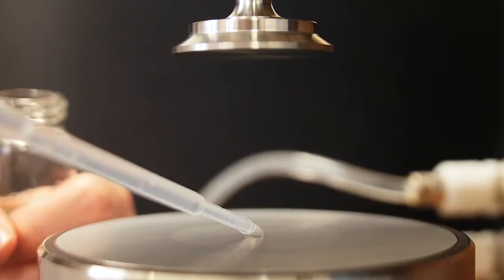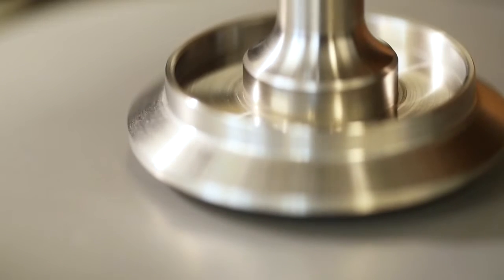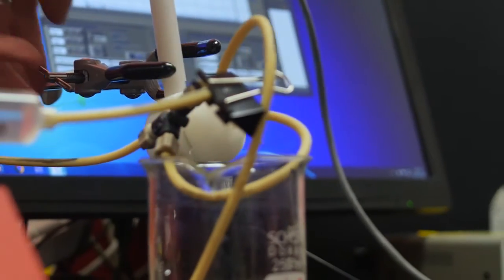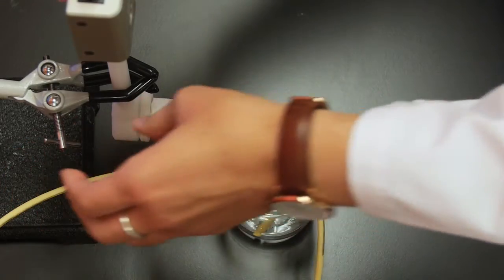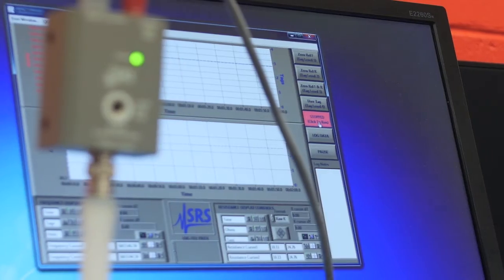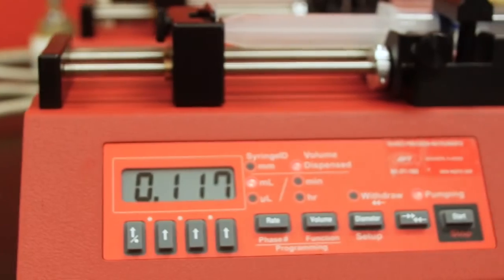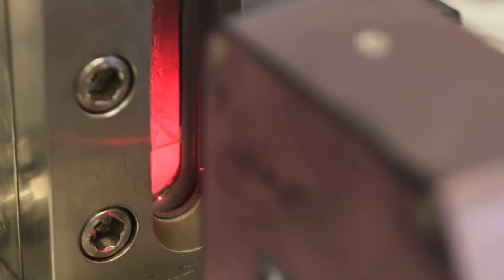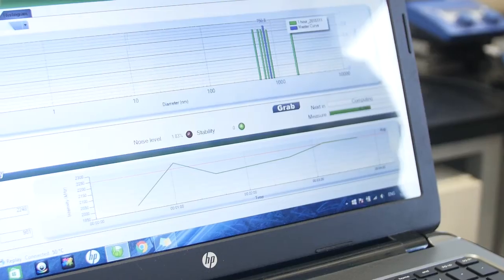Macromolecular & Interfacial Engineering Research at UNSW Chemical Engineering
The research cluster for Macromolecular and Interfacial Engineering focuses on pure and applied science of soft materials. We look at a range of novel materials to provide solutions in advanced health and advanced materials.

In addition, the research we do examines materials including complex fluids. Biological fluids like spinal fluid and mucus cannot be created artificially with the same properties as the ones found in nature. We are working with partners in Biomedical Engineering to not only develop an understanding of fluids like this and how they behave but to develop new artificial versions of these fluids.

About UNSW is the place to explore what's on offer at UNSW Australia (the University of New South Wales), a powerhouse of cutting-edge research and teaching in the Asia-Pacific based in Sydney.